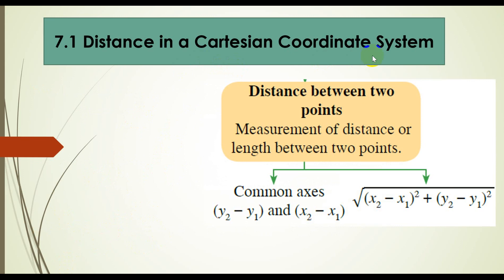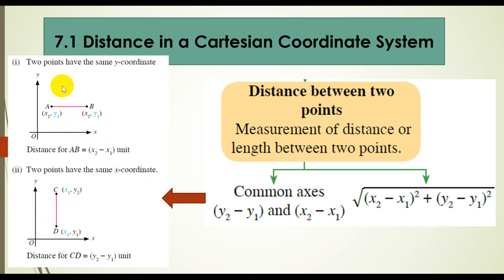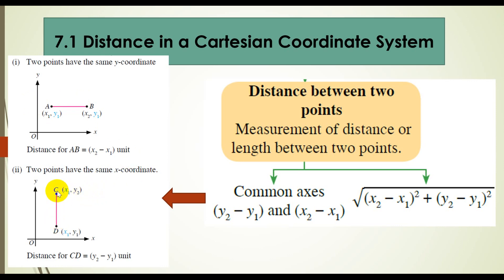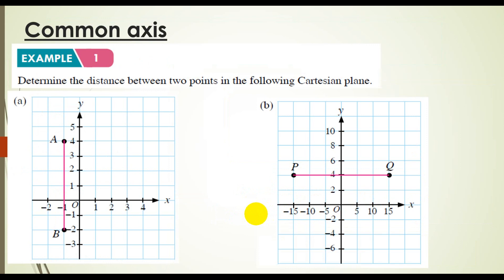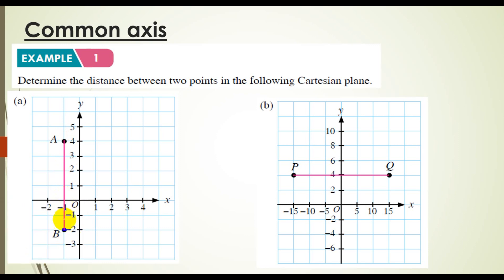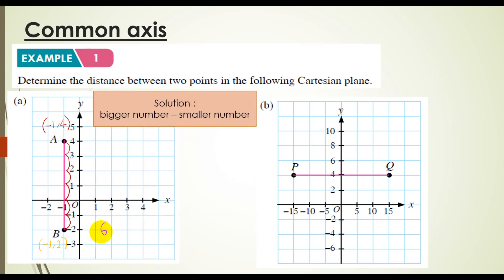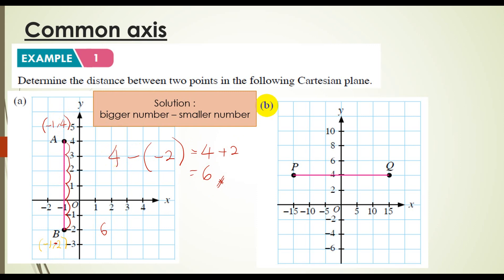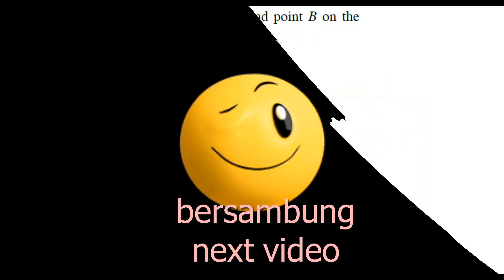Form 2 : coordinate part 1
Pengenalan tentang koordinat Matematik Tingkatan 2 KSSM